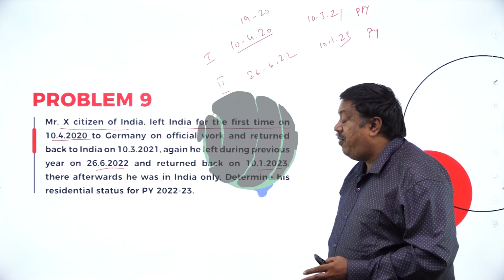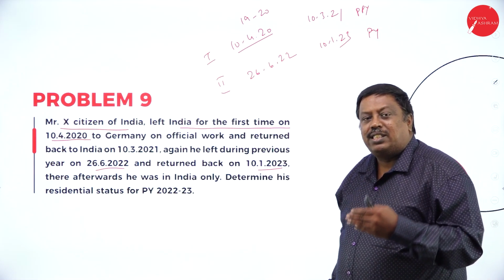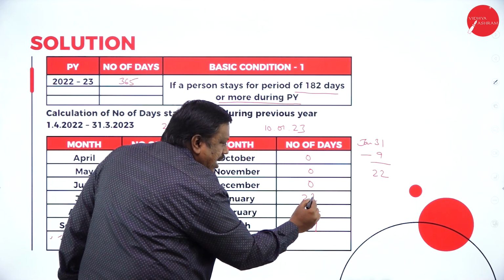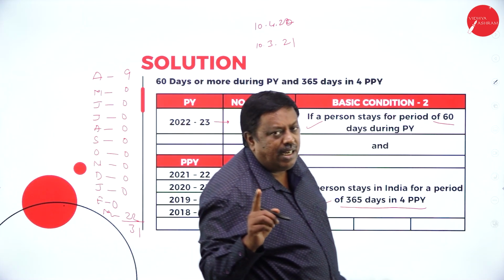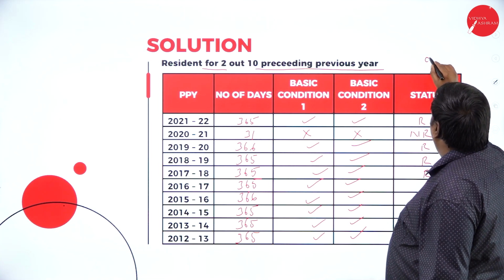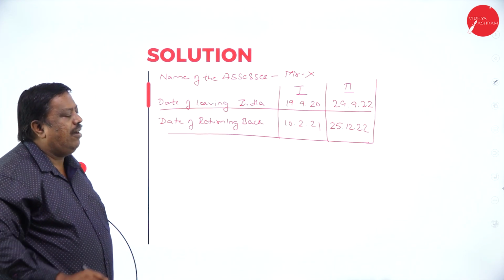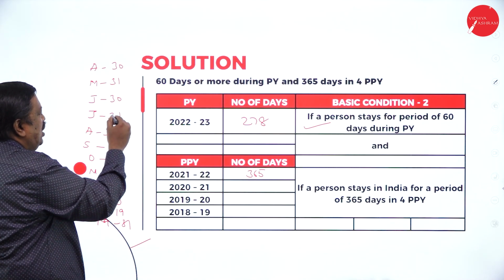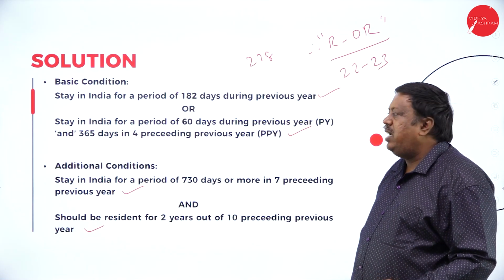DAY 11 | INCOME TAX - I | V SEM | B.BA | NEP | RESIDENTIAL STATUS AND INCIDENCE OF TAX | L6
Course : B.BA
Semester : V SEM
Subject :  INCOME TAX - I
Chapter Name : RESIDENTIAL STATUS AND INCIDENCE OF TAX
Lecture : 6

# INCOMETAXI#VSEMCOM#RESIDENTIALSTATUSANDINCIDENCE OF TAXRJsirD